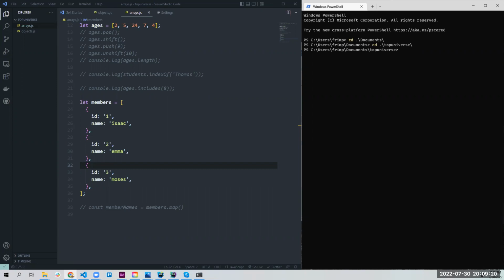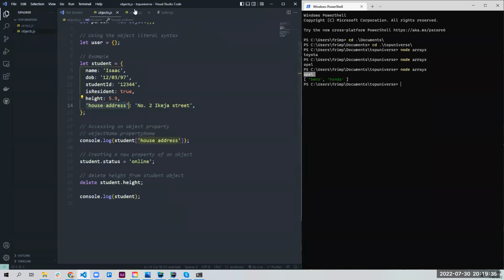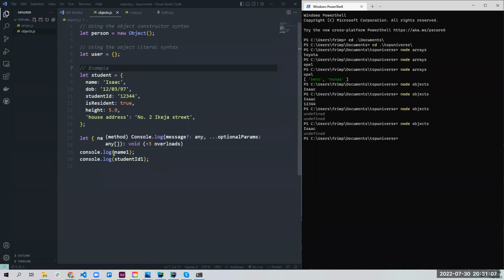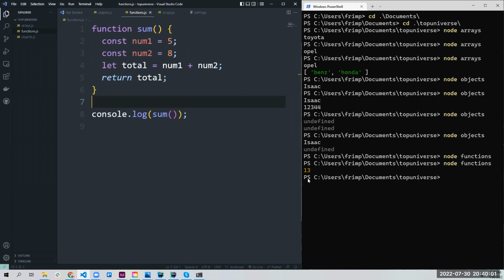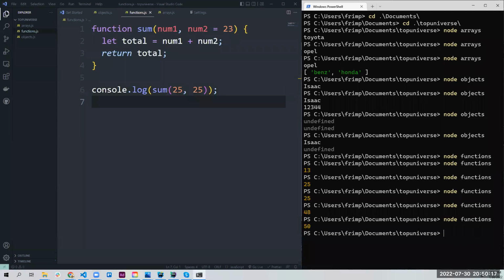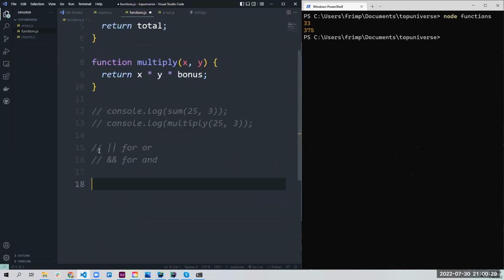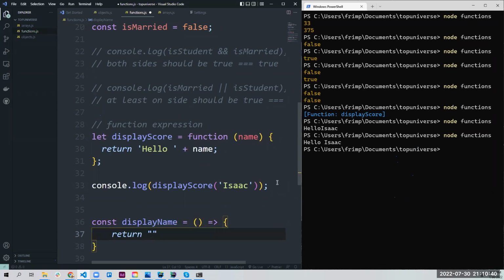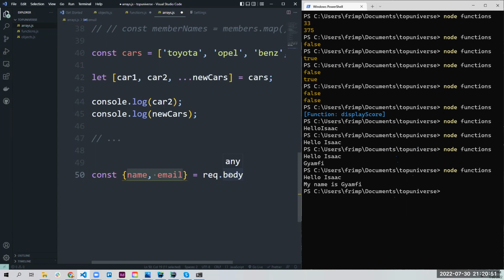Javascript Objects, Arrays & Functions 2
In JavaScript, an object is a standalone entity, with properties and type. Compare it with a cup, for example. A cup is an object, with properties. A cup has a colour, a design, weight, a material it is made of, etc.